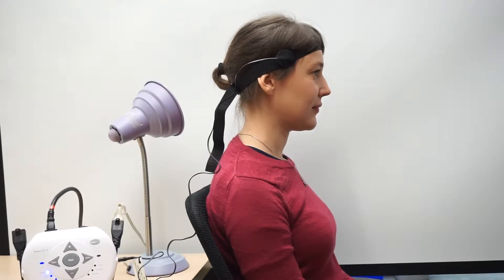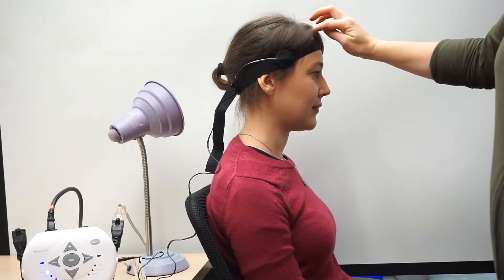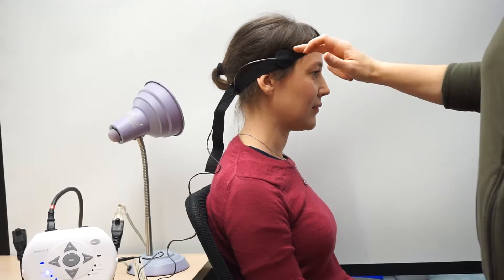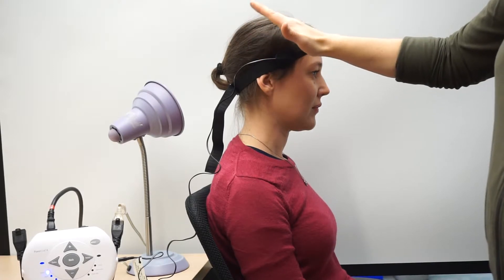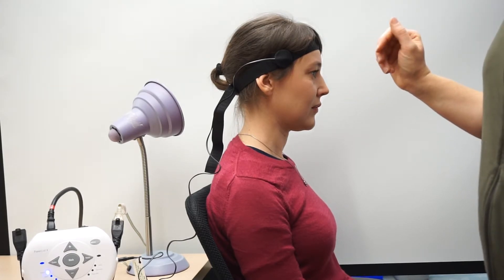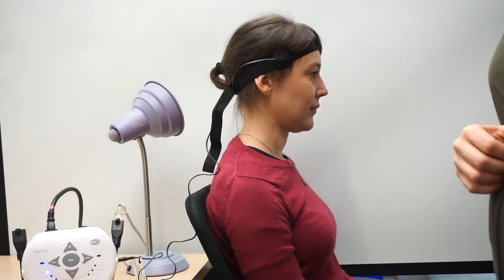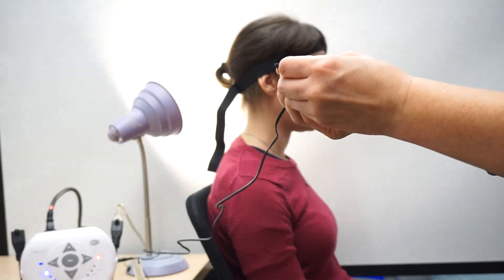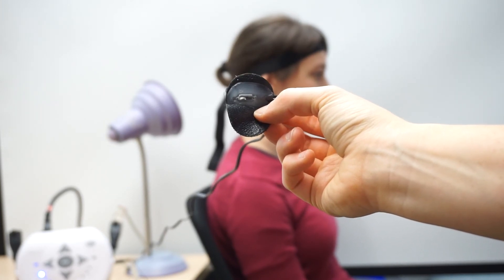Enabling Devices Tilt Switch Demonstration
A demonstration of how to use the Enabling Devices Tilt Switch. Just attach this gravity-sensitive switch to a head, arm or leg and when the body part is tilted, it will activate (or deactivate) a toy or device. The switch can be adjusted for tilt sensitivity and can be used for posture training. It comes complete with an adjustable Velcro strap.